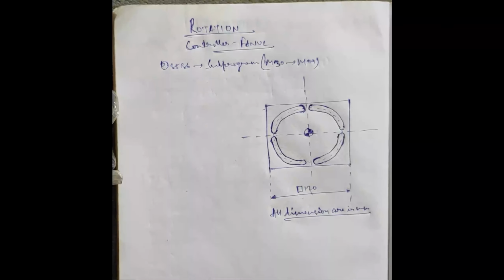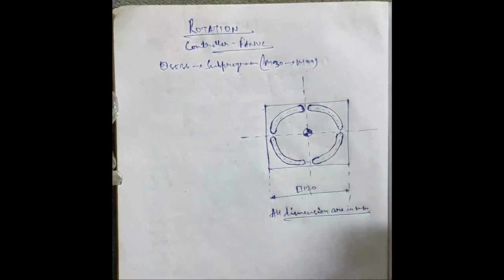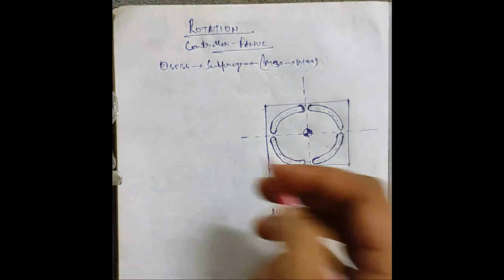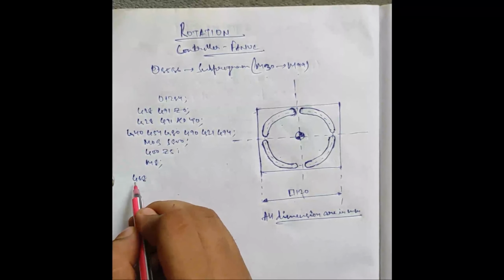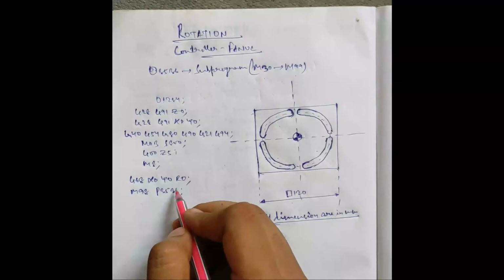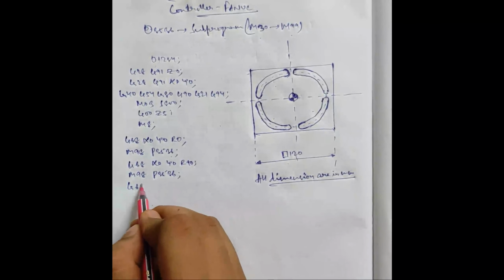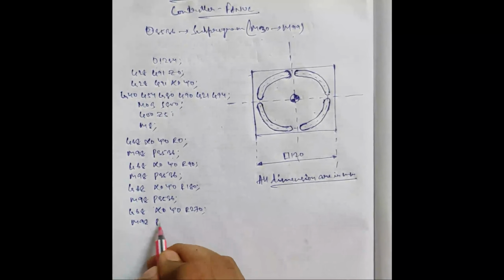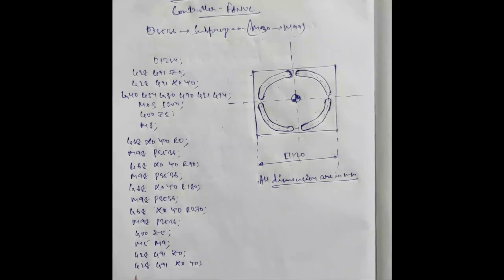CNC program for Profile rotation in Fanuc controller